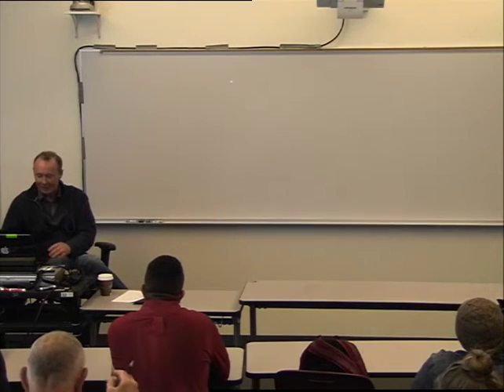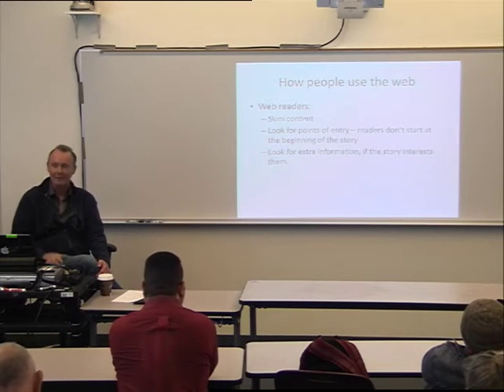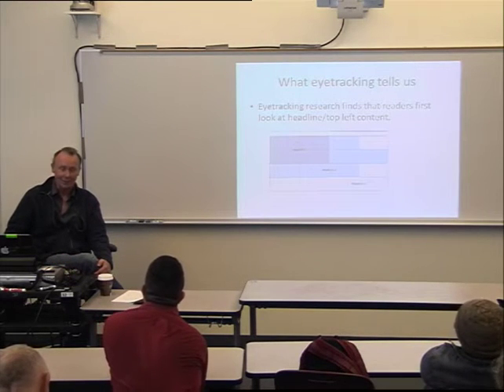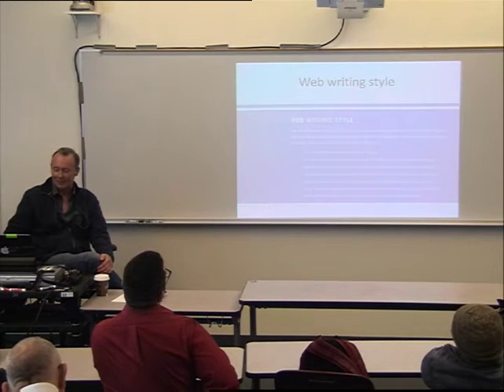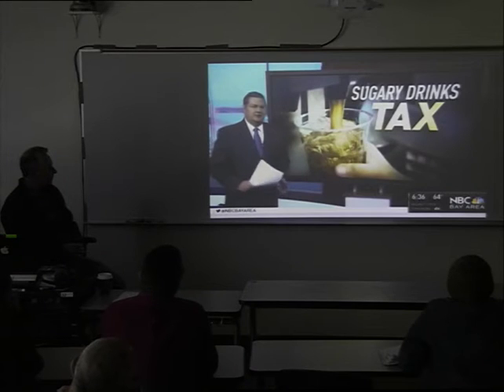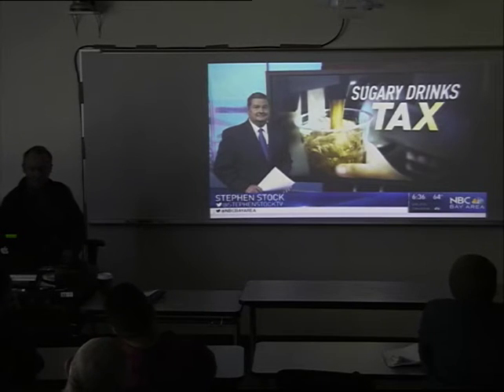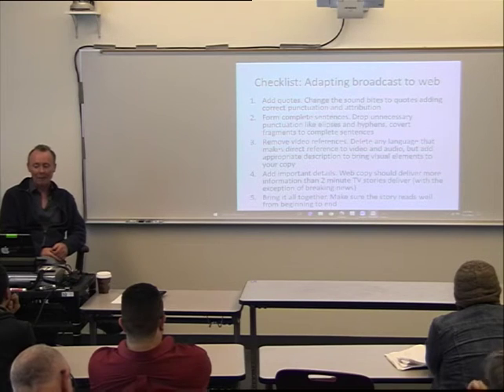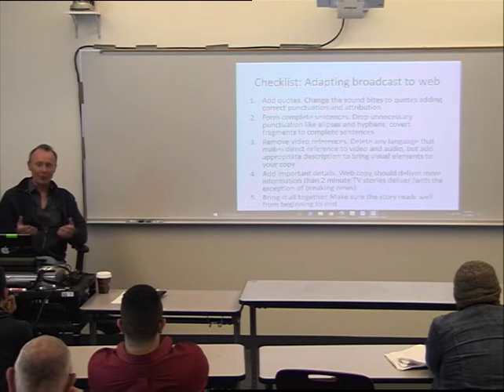CECIL BCST110 11022016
CCSF BCST110 Dr. Malcolm Cecil